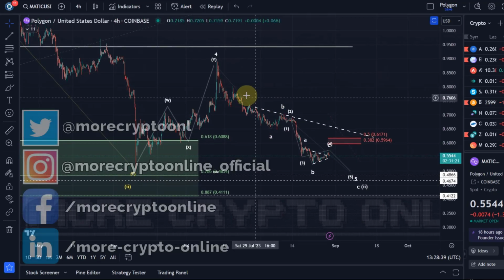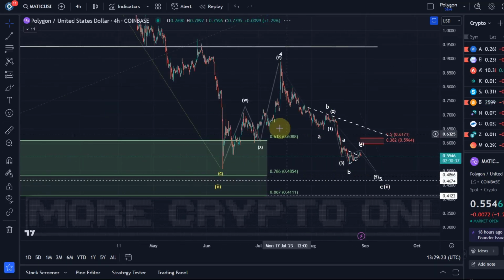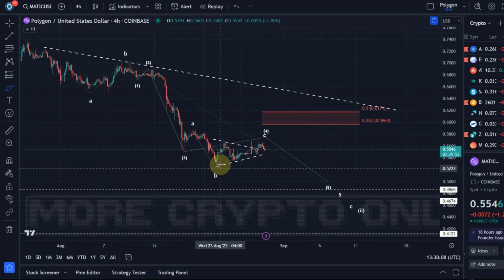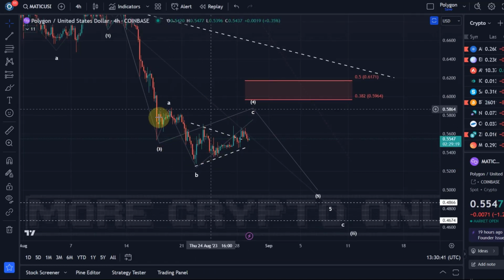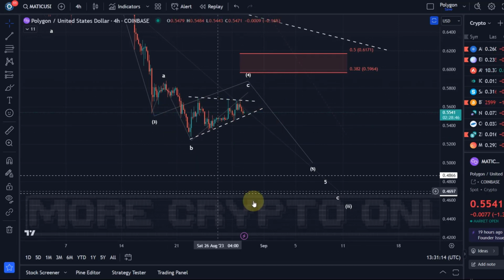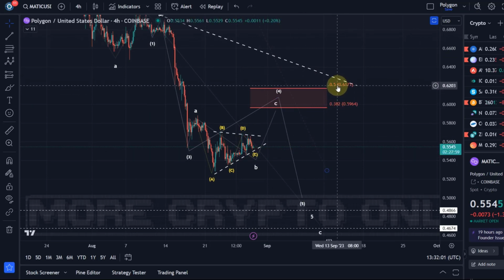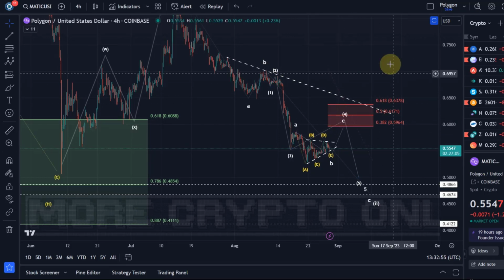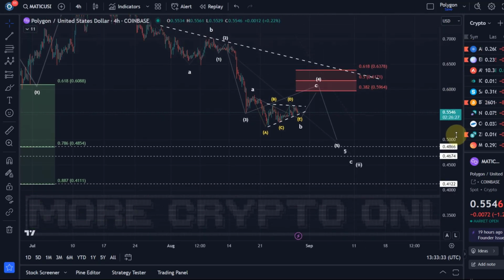Polygon MATIC Price News Today - Elliott Wave Technical Analysis Update, This is Happening Now!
Trade on Bybit:
Trade on Bybit: